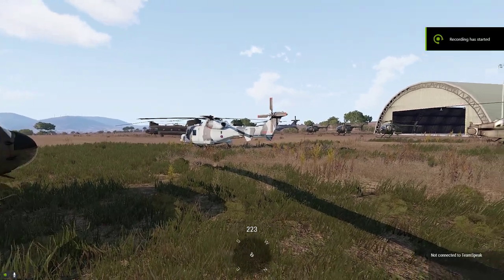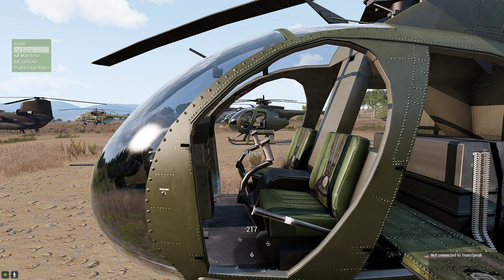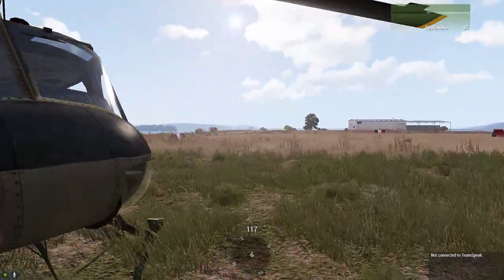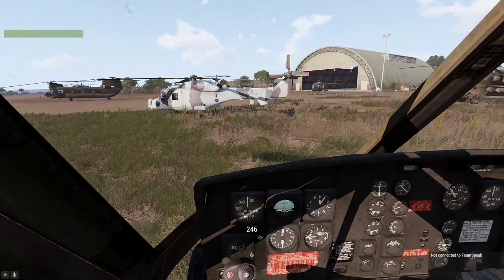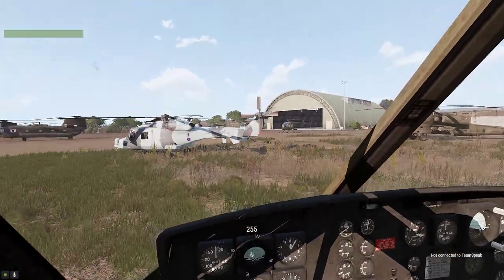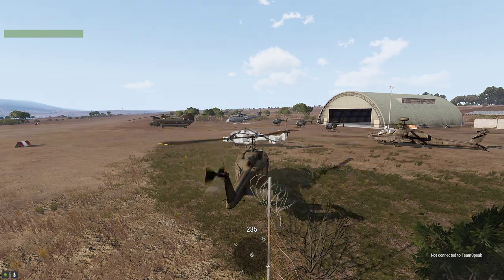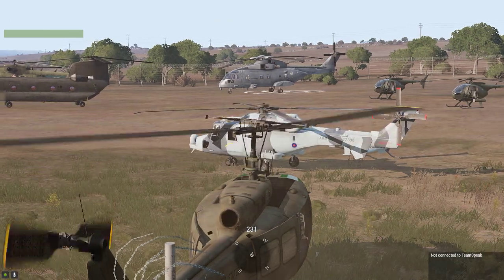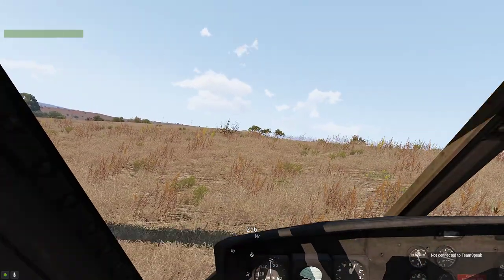ARMA 3 | Helicopter Engine / Rotor Failure Practice Mission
Please Help Me create content!